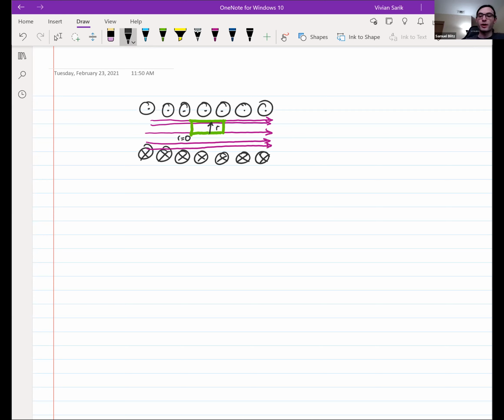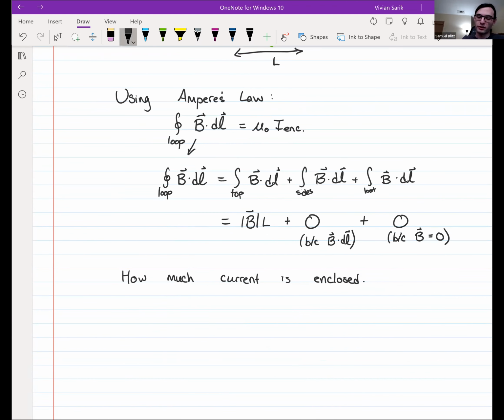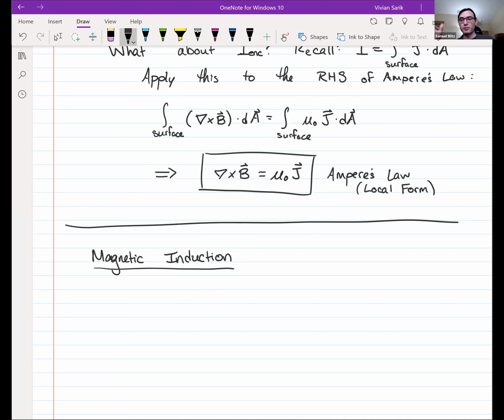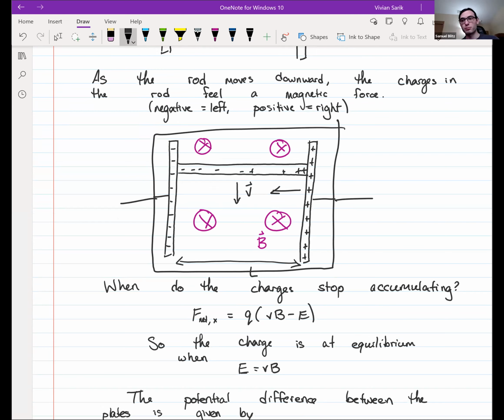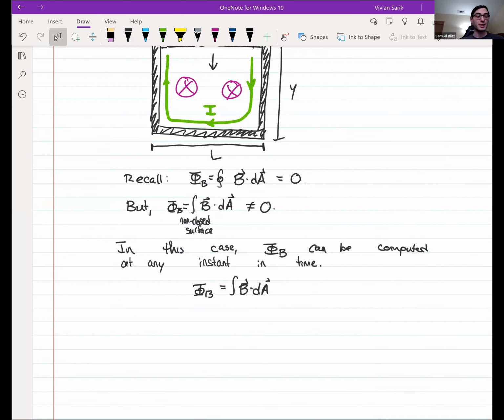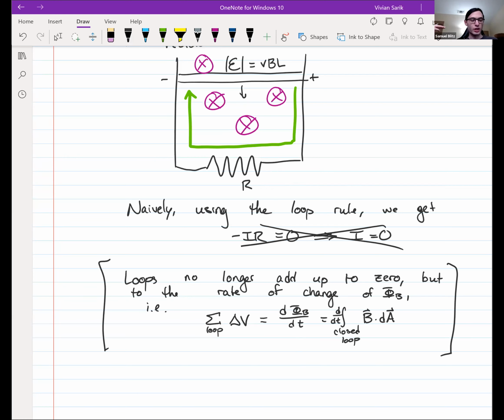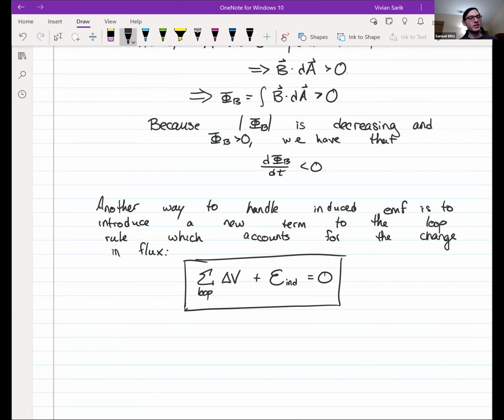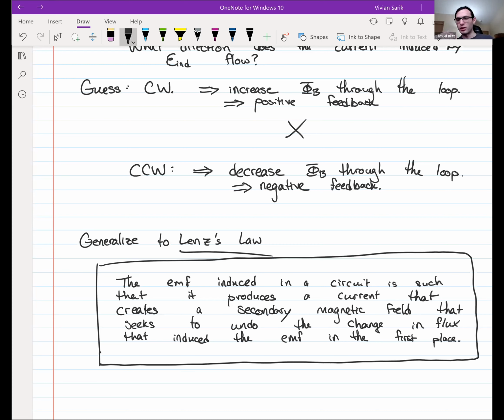Physics 9C - Lecture 14